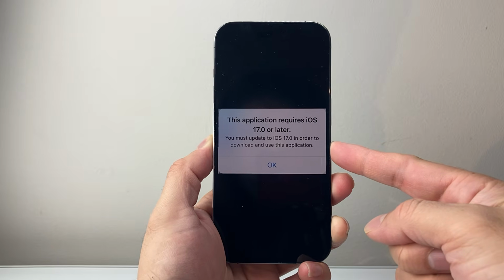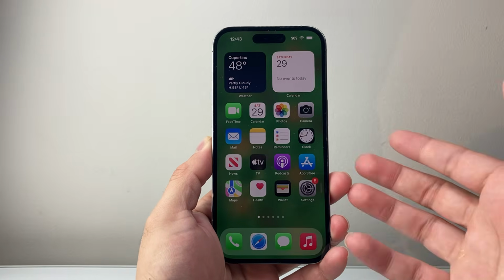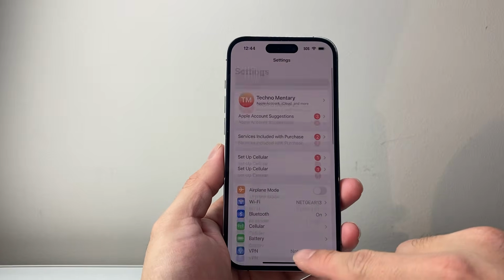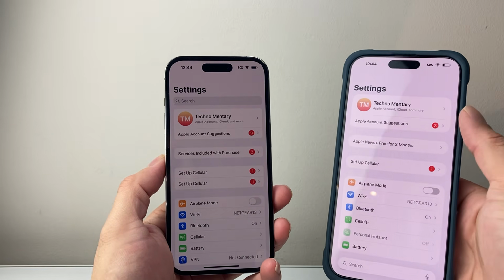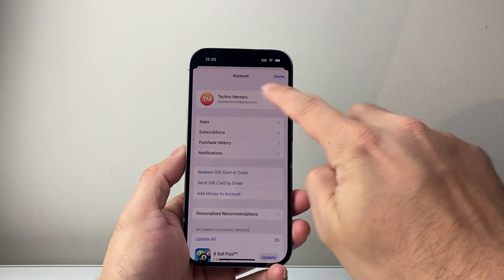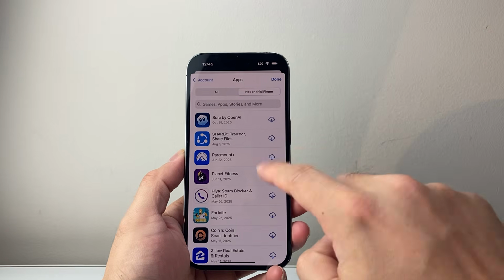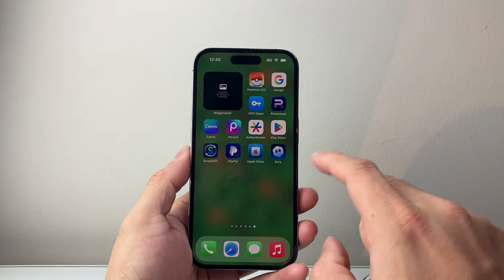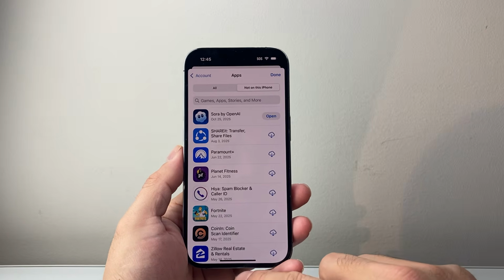How To Fix This Application Requires iOS 17.0 or Later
If you are getting the message, "This application requires iOS 17.0 or later" when trying to download an app on your iPhone or iPad, you can follow these steps to fix it.